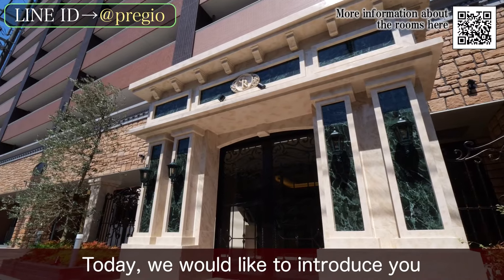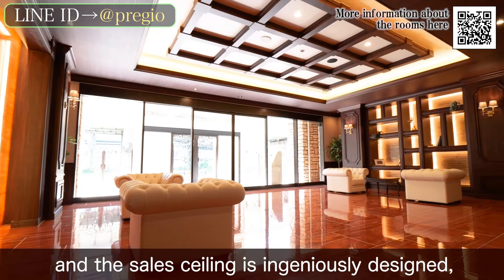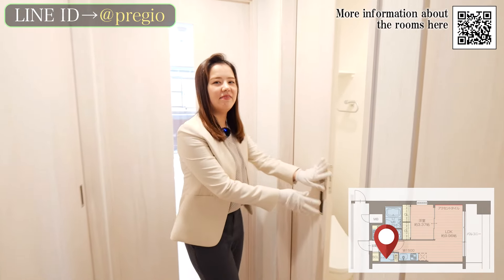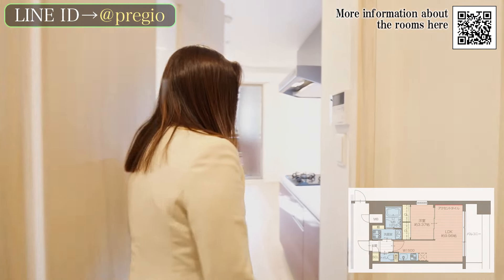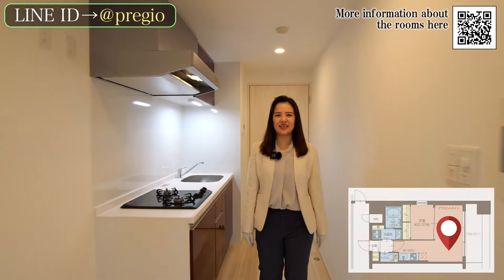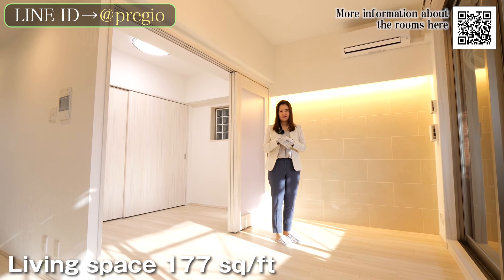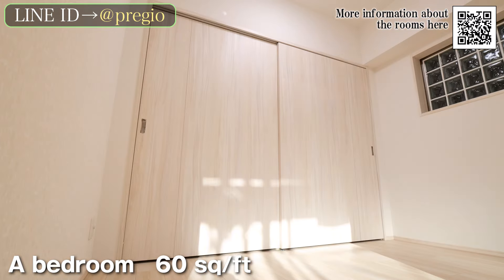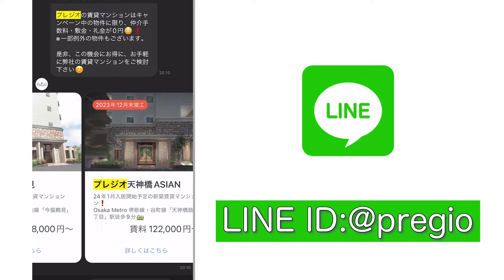You may lose out if you don't watch this video. We present to you a luxury building in Osaka！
"All rooms are equipped with a bathroom TV, free Wi-Fi, and a monitor intercom.
Double occupancy and pet ownership are also possible! 🤝

✅ Check out the latest campaigns and details of the property

【PREGIO】Renting Apartments in Osaka' introduces rental apartments!
This time, we present the Ar type of 'PREGIO Benten-cho EURO.'

《 Property Overview 》
🔸 Layout: 1LDK / Approx. 34.07㎡
🔸 Rent: ¥107,000 and up
🔸 Maintenance fee: ¥10,000
🔸 Building: Reinforced concrete construction / 11 floors
🔸 Location: Namiyoke 5-chome, Minato-ku, Osaka City, Osaka
🔸 Access: 2 minutes on foot to JR Osaka Loop Line 'Benten-cho' Station, 5 minutes on foot to Osaka Metro Chuo Line 'Benten-cho' Station
🔸 Completion: Scheduled for June 2023

📣 Follow us on various SNS!
*Note: The information in the video is as of the date of the broadcast.
*Due to construction, some parts may be unfinished.

📍 Basis Corporation
SR Building Nagahori 13th Floor, 1-18-11 Minamisenba, Chuo-ku, Osaka City, Osaka
(Member of the Osaka Real Estate Transaction Business Association)"